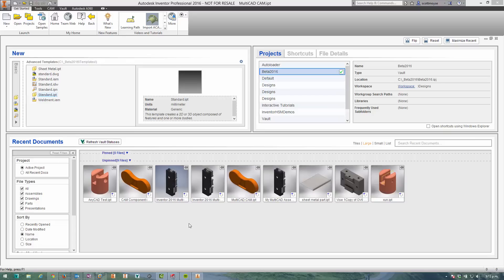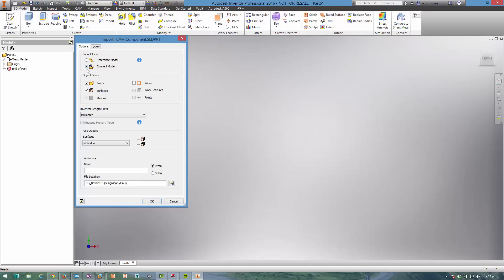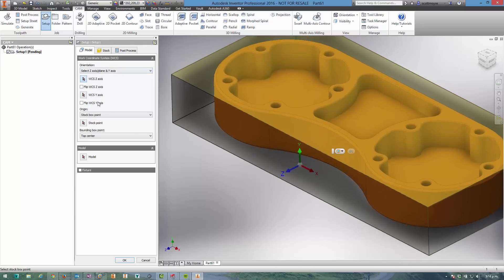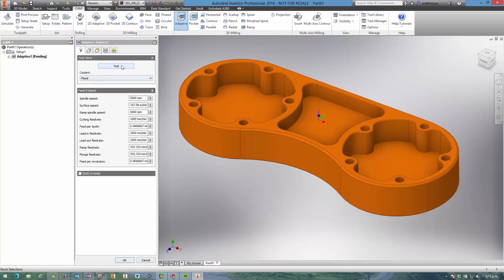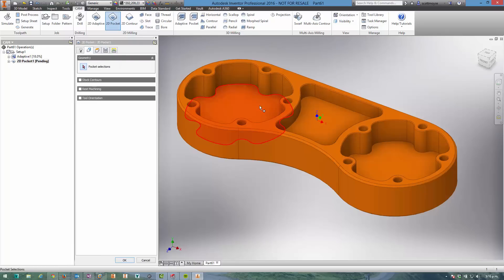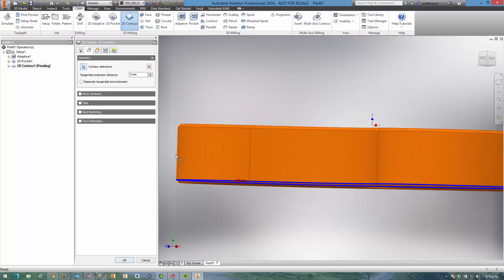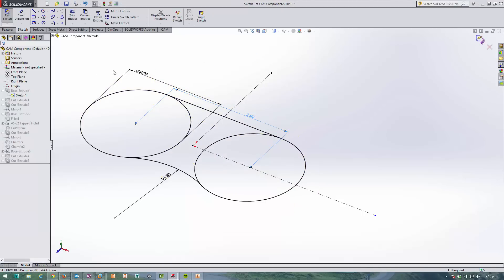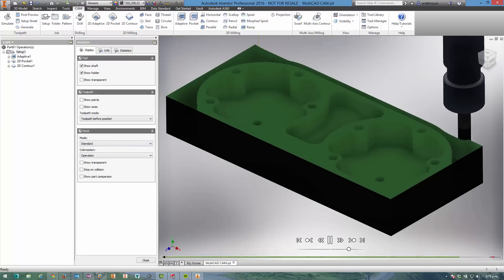Autodesk Inventor 2016 AnyCAD CAM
Autodesk Inventor 2016 introduces AnyCAD support, this allows users to natively open 3rd party CAD files. For the first release, they are supporting Solidworks, CATIA, NX, PTC Creo & Pro Engineer Wildfire. This video shows a basic Inventor HSM workflow using a Solidworks component